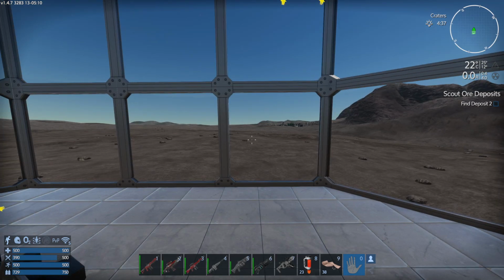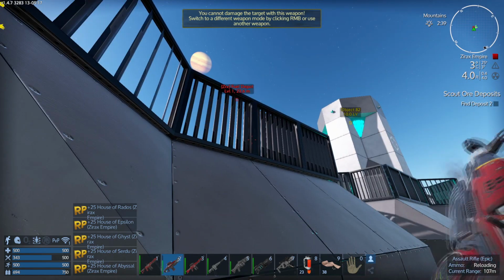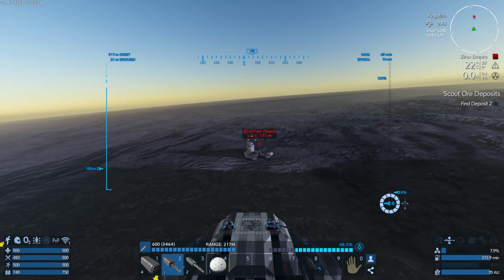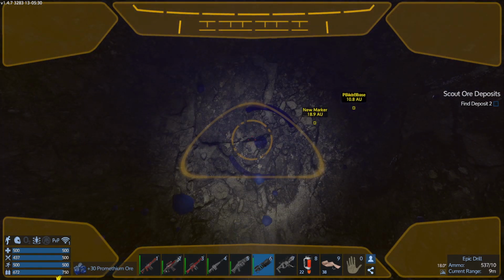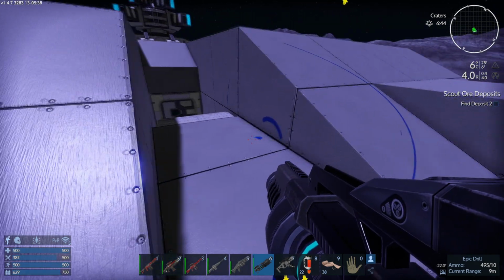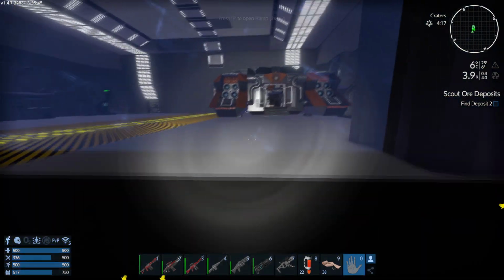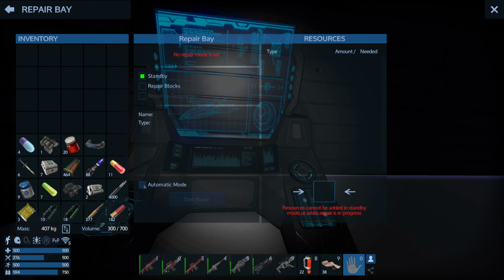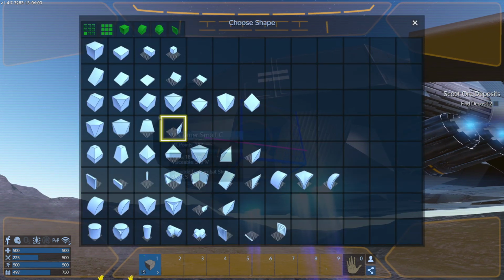Fuel Depot (Repair Bay) : Project Eden - Empyrion Galactic Survival 1.4.6 : #36